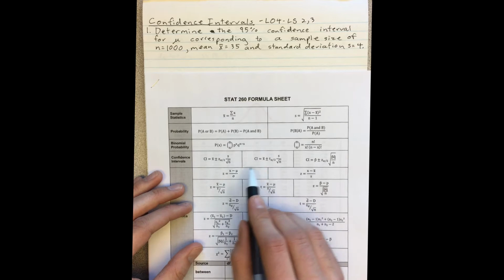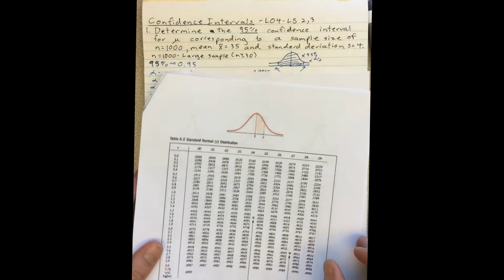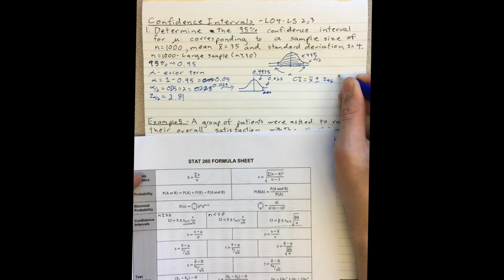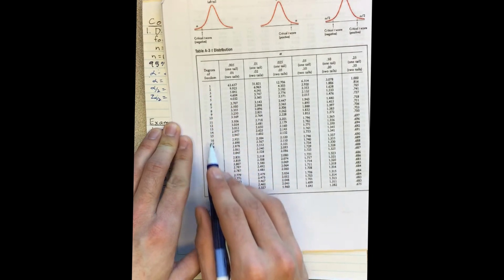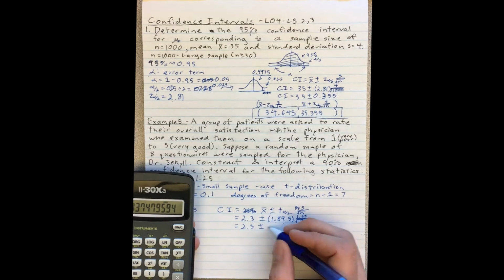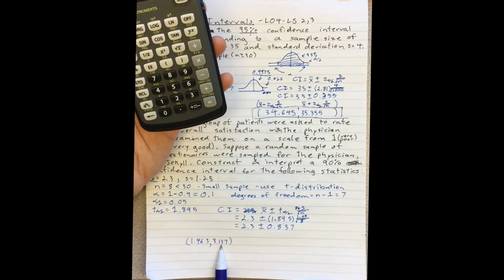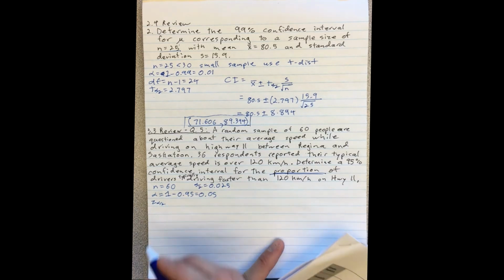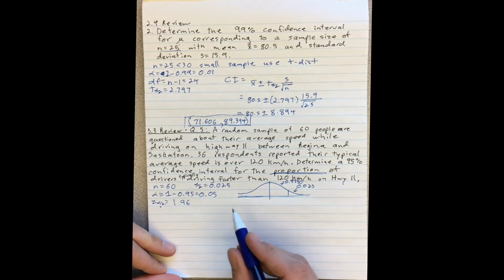Confidence interval problems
Learning Outcome 4 from STAT 202. Here we go over confidence intervals for population means, we look at small sample sizes and large size. We also examine confidence intervals for population proportions.